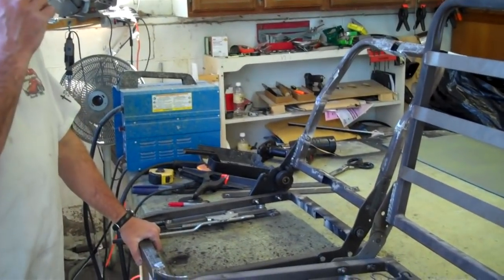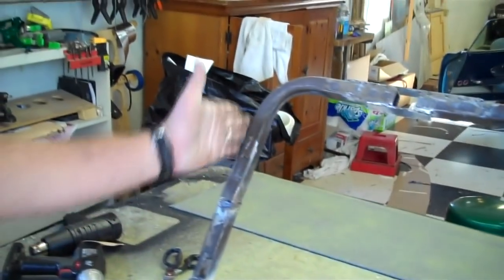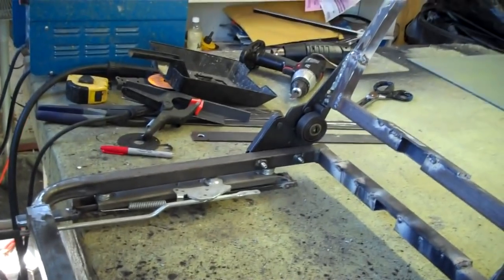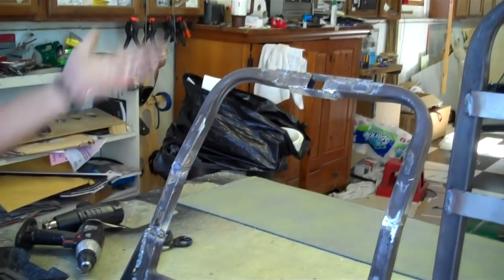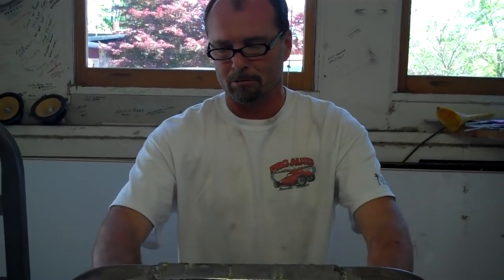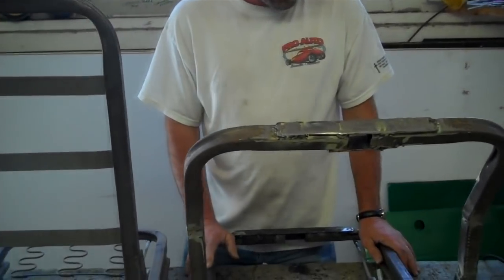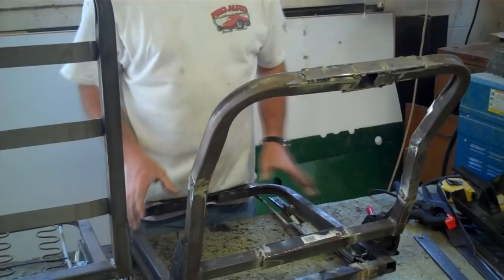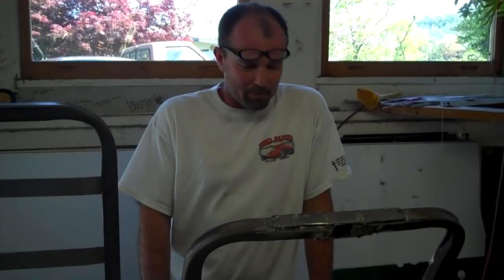How to make a Custom Seat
Steve shows me what goes into making a custom seat...here he shows how he makes the seats for a custom Corvette...see the finished seats in this video